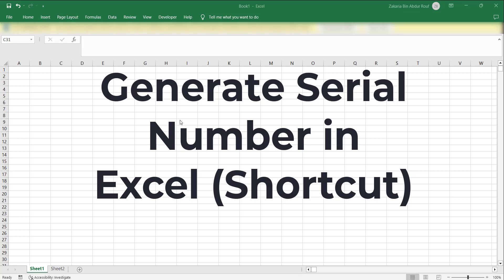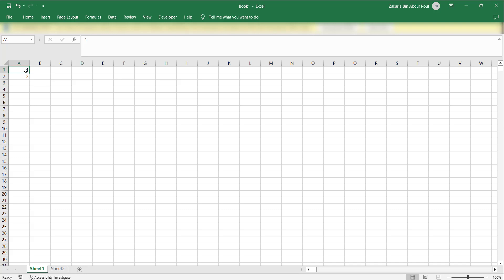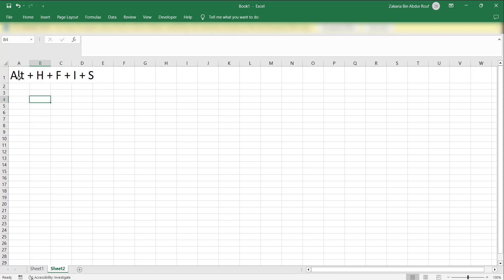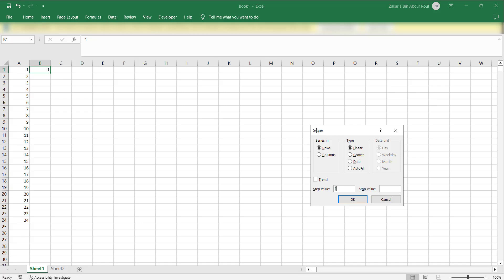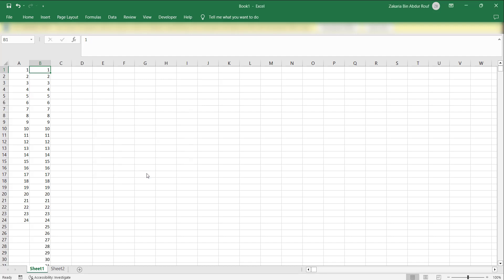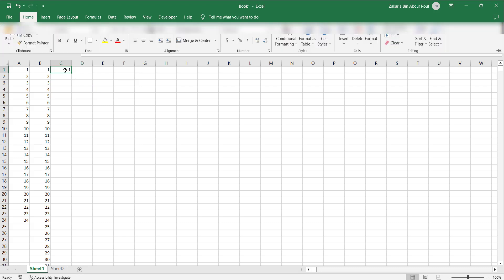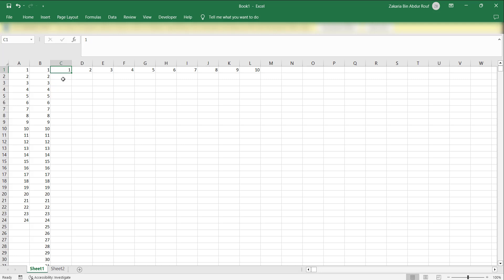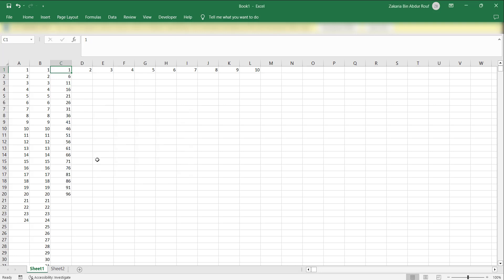How to Generate Serial Number Shortcut Keyboard Alt H + F + I + S in Excel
In this video, I will show you how to generate serial number shortcut keyboard Alt H + F + I + S in Excel. This is a quick and easy way to generate serial numbers in Excel, without having to type them out manually.

The keyboard shortcut Alt H + F + I + S will insert a formula into the active cell that will automatically generate a serial number. The formula will start with the current row number, and then increment by 1 for each subsequent row.

For example, if you are in row 1 and you press Alt H + F + I + S, the formula will be inserted into the cell and will display the value 1. If you then press Alt H + F + I + S again, the formula will be updated to display the value 2.

You can also use the keyboard shortcut to generate serial numbers with a prefix or suffix. For example, if you want to generate serial numbers with the prefix "SN-", you would type "SN-" in the active cell and then press Alt H + F + I + S. The formula will be inserted into the cell and will display the value "SN-1".